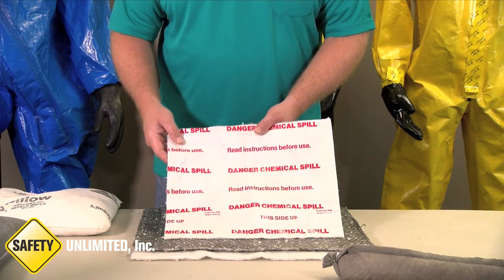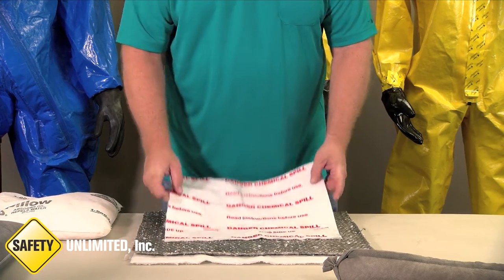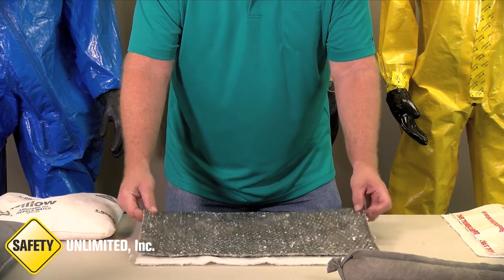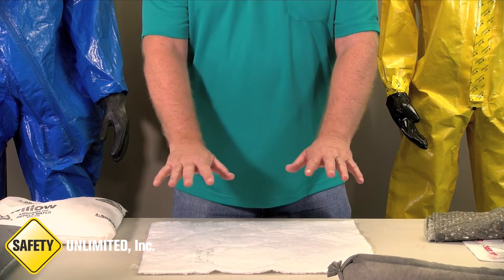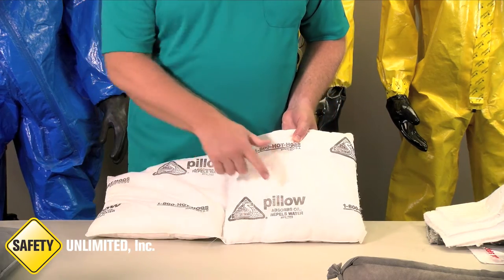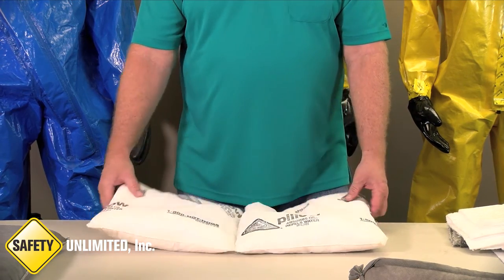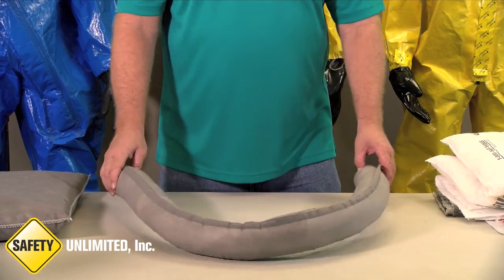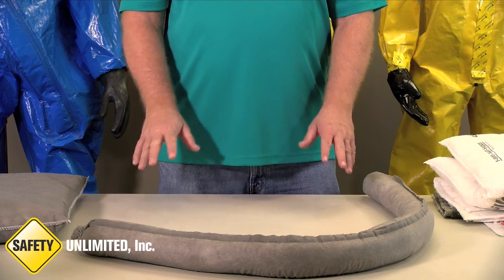Spill Kit Materials: Pads, Pillows, and Sock/Boom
This video demonstrates different spill clean-up materials.

Materials include
0:10 Pads
1:09 Pillows
1:41 Spill sock/boom